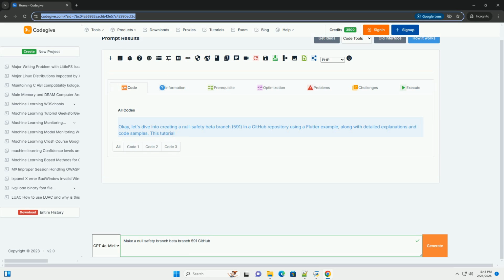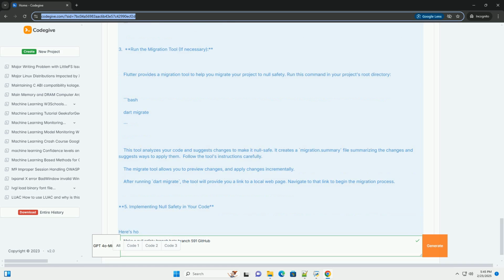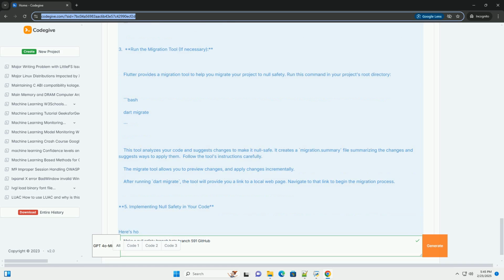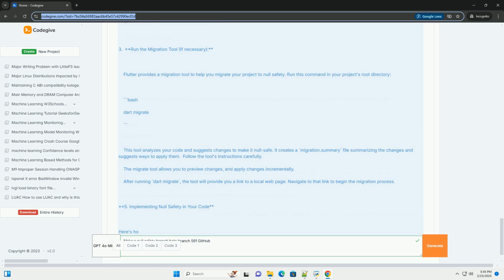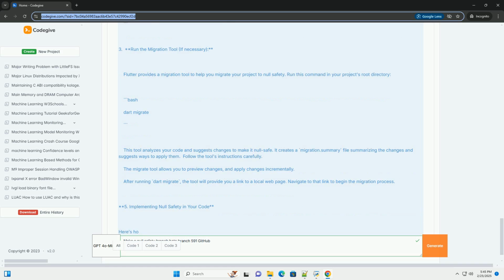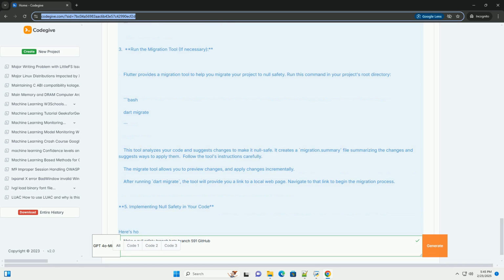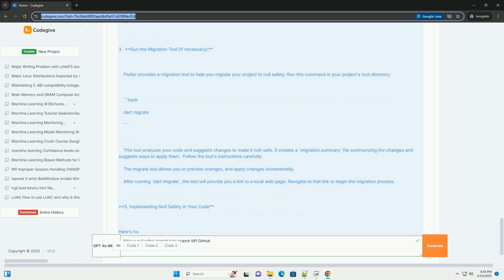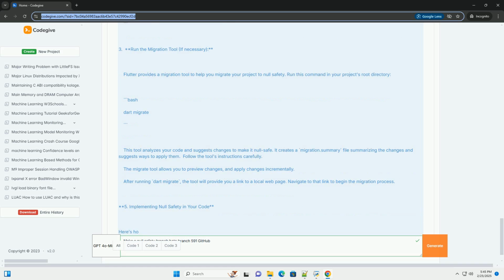make a null safety branch beta branch 591 github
okay, let's dive into creating a null-safety beta branch (591) in a github repository using a flutter example, along with detailed explanations and code samples. this tutorial will cover:

1.  **understanding null safety:** a brief overview of what null safety is and why it's important.
2.  **project setup (if you don't have one):**  creating a simple flutter project as a starting point.
3.  **creating the `591-null-safety-beta` branch:**  how to create a new branch in your repository.
4.  **enabling null safety:** steps to migrate your flutter project to null safety.
5.  **implementing null safety in your code:**  examples of how to modify your code to adhere to null safety rules.
6.  **testing:**  strategies for testing your null-safe code.
7.  **committing changes:** making commits to your beta branch.
8.  **creating pull requests:**  creating a pull request to merge your changes into the main branch (optional).
9.  **example flutter application:** an example flutter app with null safety implemented.
10. **dealing with third party packages**
11. **useful tips.**

**1. understanding null safety**

null safety is a feature of programming languages that helps developers avoid null pointer exceptions.  a null pointer exception occurs when your code attempts to access a property or method of an object that is currently `null`. this usually crashes the program, and it's a very common source of bugs.

**why null safety is important:**

*   **reduced errors:**  null safety reduces the likelihood of null pointer exceptions at runtime.
*   **improved code quality:**  it forces you to think about nullability explicitly, leading to more robust code.
*   **enhanced maintainability:**  the code becomes easier to understand and maintain because the nullability of variables is explicitly defined.
*   **compiler assistance:**  the compiler helps you catch potential null-related errors during development, rather than at runtime.
*   **performance benefits:**  in some cases, null s ...

null safety
 beta branch
 GitHub
 branch management
 version control
 code safety
 software development
 feature branch
 code quality
 programming best practices
 collaboration
 pull request
 code review
 bug fixes
 development workflow